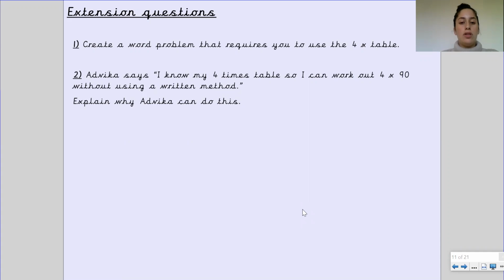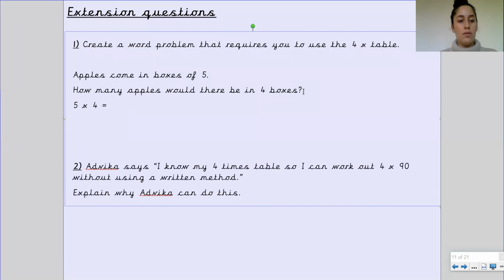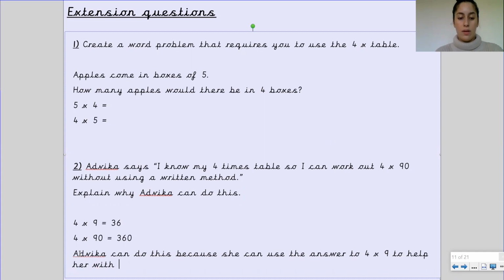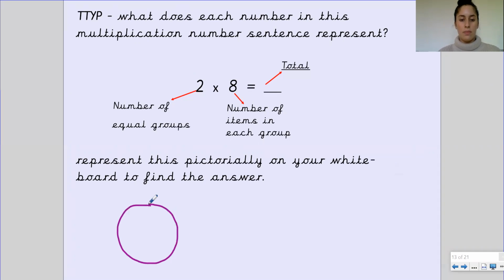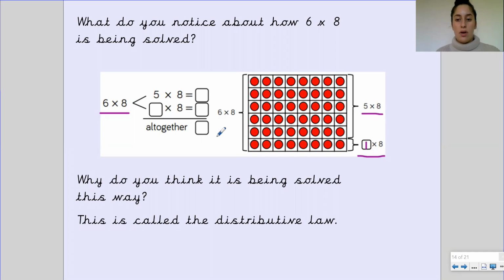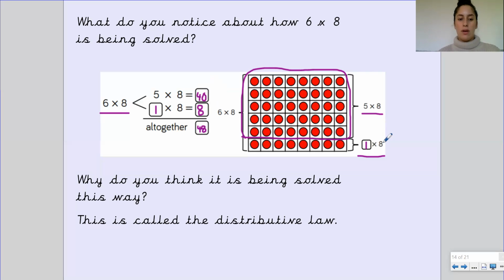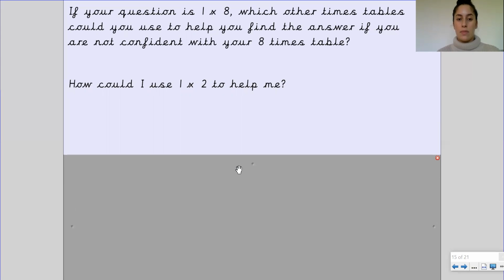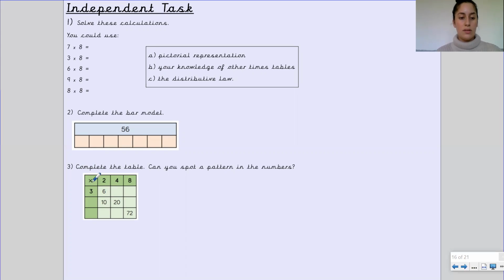Year Three - 7th January - Mandela - Maths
Today’s lesson will be focused on recapping the 8 times table. The children will also think about which other times tables could help them with the 8 times table. For example, they could use their knowledge of the 4 times table by doubling the answer.